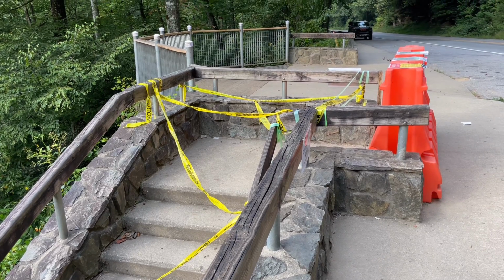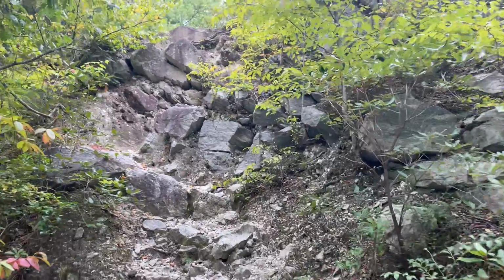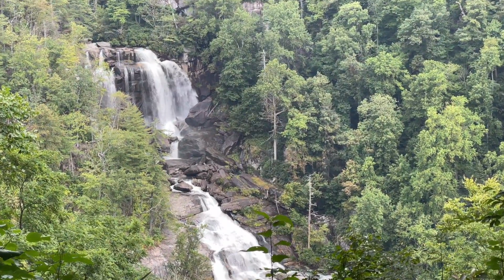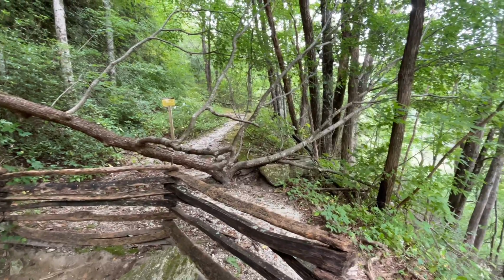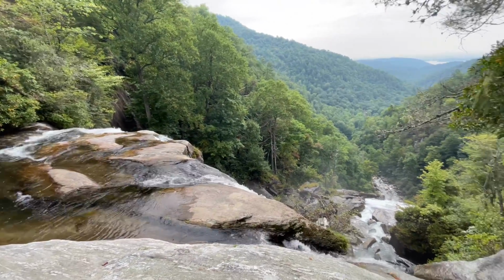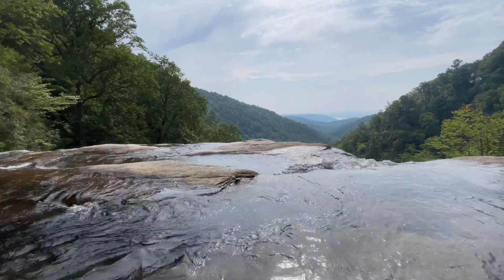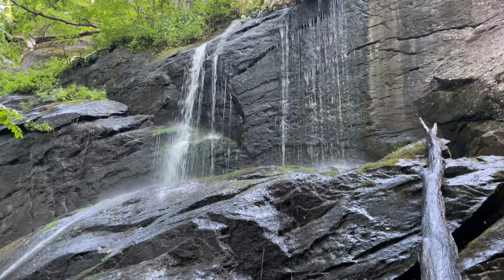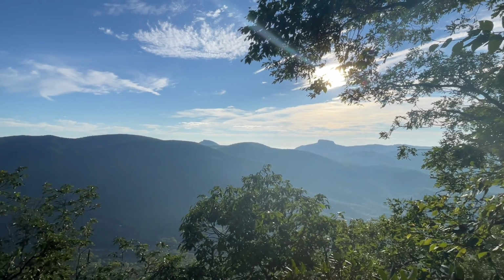White Water Falls and Looking Glass Falls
Final video from North Carolina takes me to White Water Falls and Looking Glass Falls.  Unfortunately with flooding at the time Looking Glass Falls was closed and couldn't walk down to the waterfall itself as well as Sliding Rock was closed but still worth seeing.  Two amazing falls to check out if you're in the area for sure.